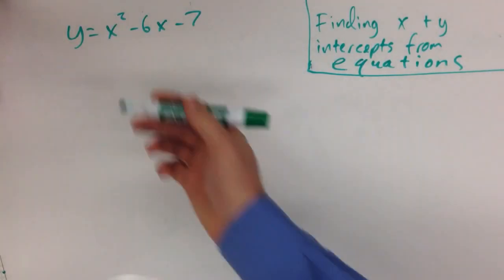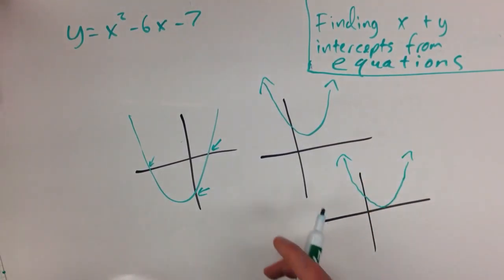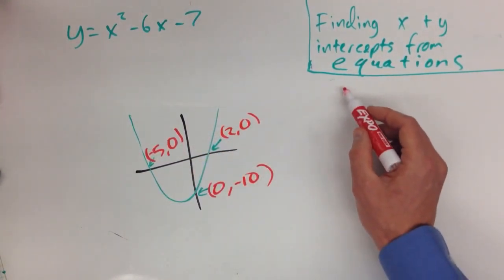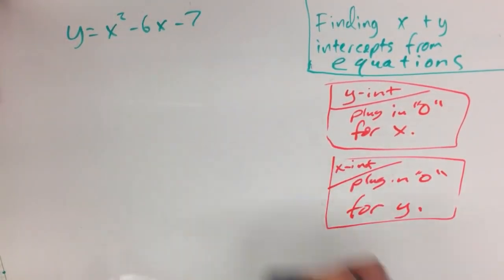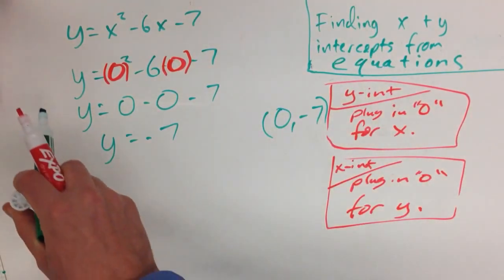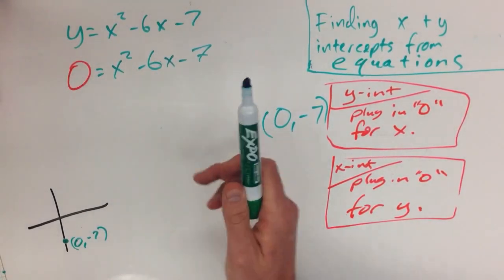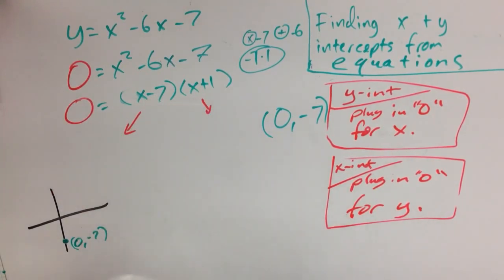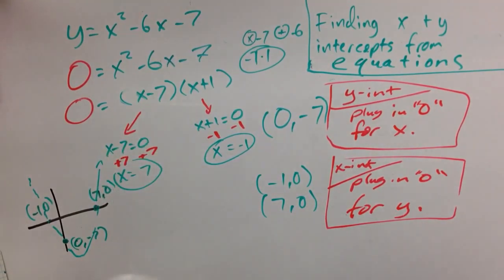Finding X and Y Intercepts From an Equation